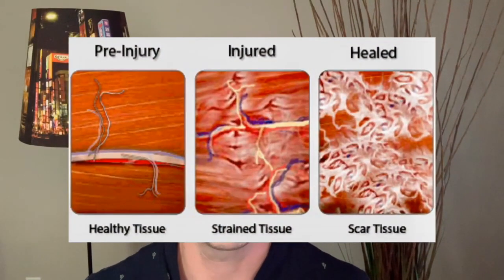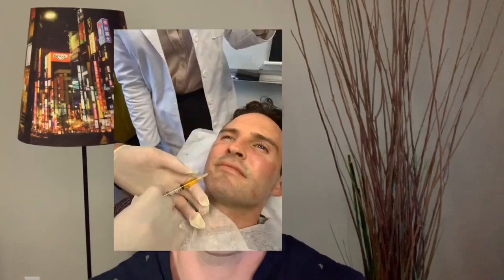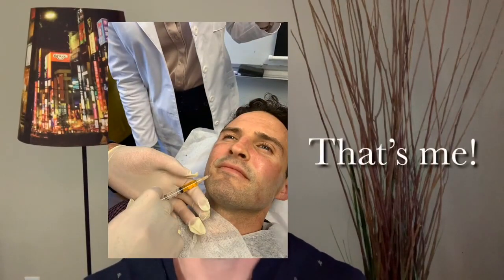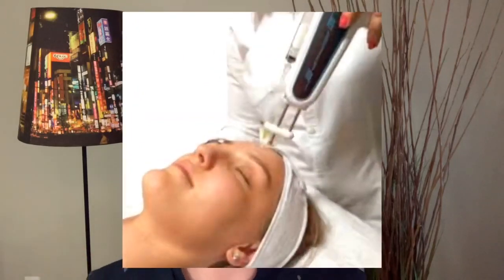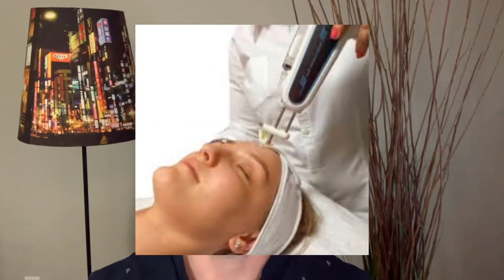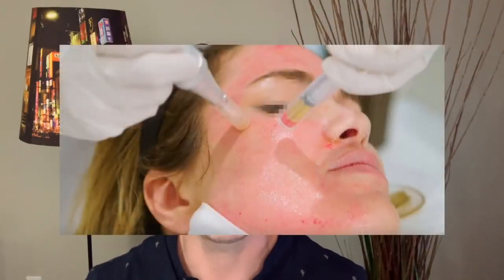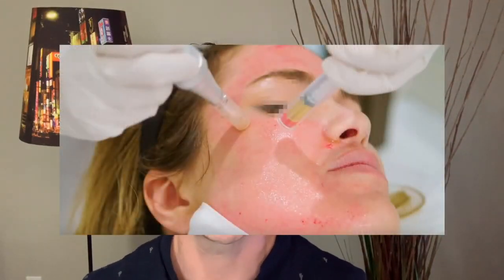PRP, Mesotherapy & Microneedling Explained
PRP, Mesotherapy and Microneedling by a medical aesthetician.

The information contained in the video content posted represents the views and opinions of the creator of such videos.